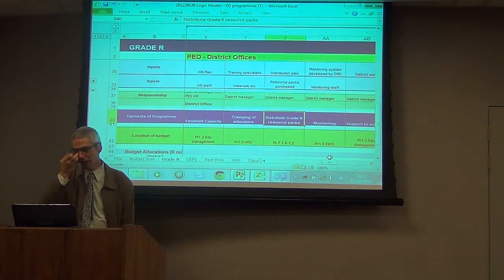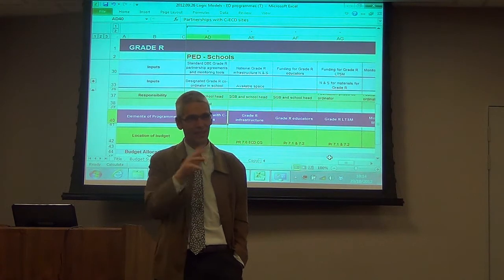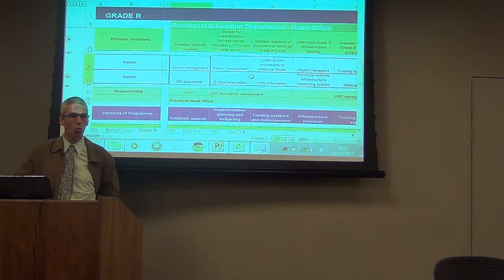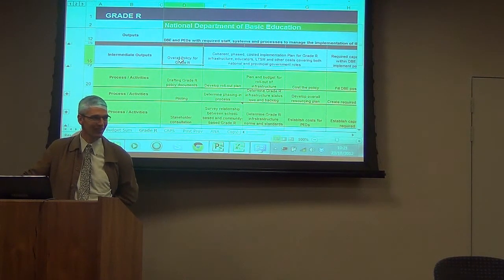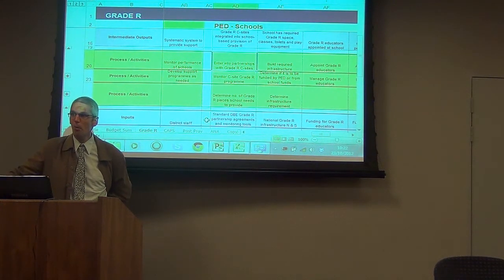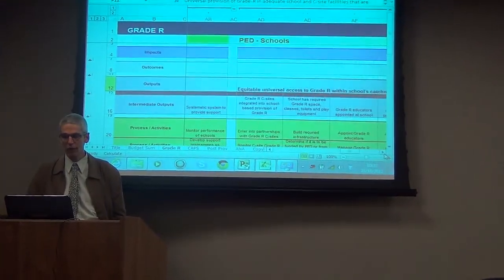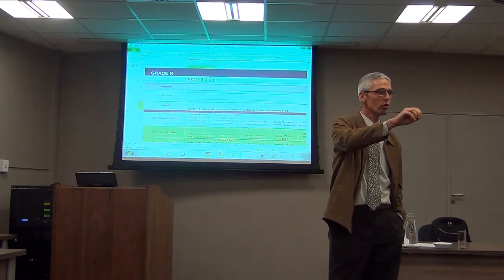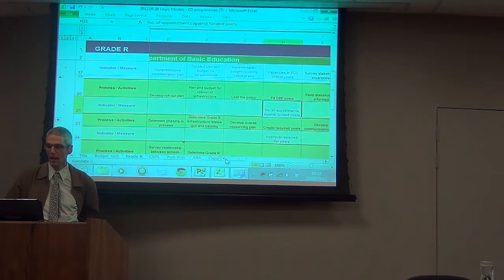Overview of the Framework for the Managing Programme Performance Information, part 4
Part 4 of the presentation by Conrad Barberton during the course on education indicators, which took place at the Department of Basic Education from 22 to 25 October, 2012.
Presentation date: 23 October
Time of presentation: 8:30 am